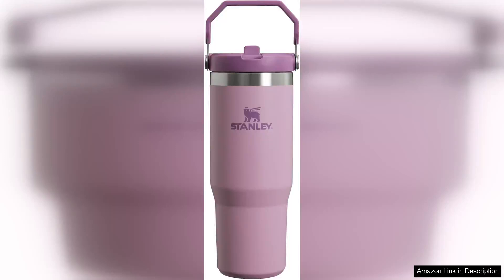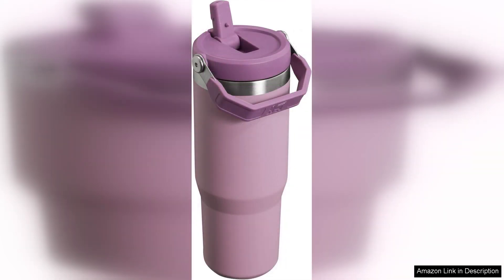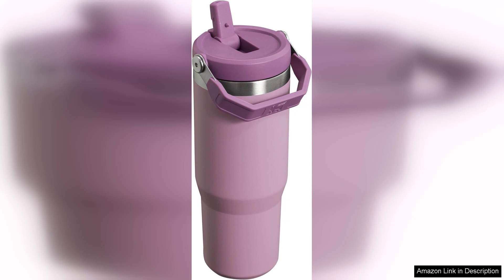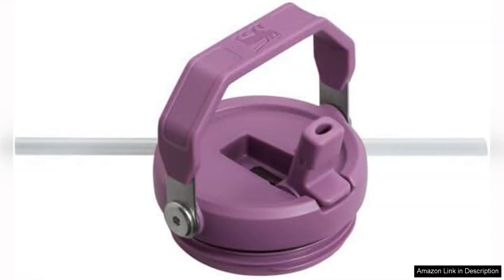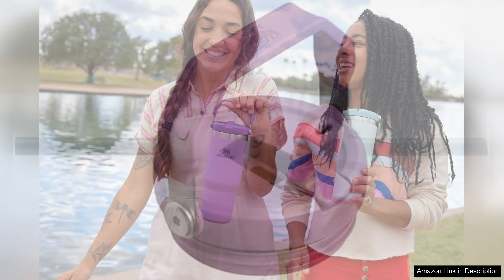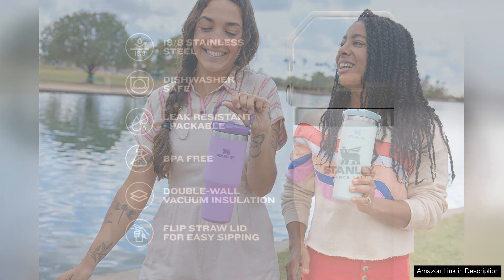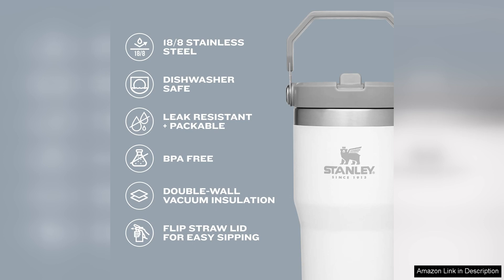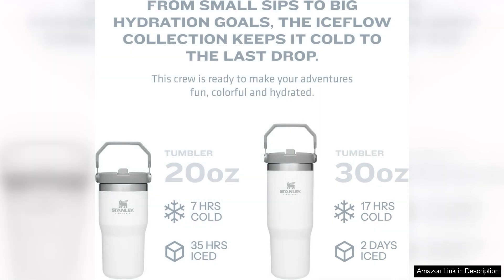STANLEY IceFlow Stainless Steel Tumbler with Straw Vacuum Insulated Water Bottle Review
The STANLEY IceFlow Stainless Steel Tumbler with Straw is a game-changer for staying hydrated on the go. This vacuum-insulated water bottle keeps drinks cold for up to 18 hours, perfect for hot summer days or long commutes. The durable stainless steel construction ensures that it can withstand daily use and the occasional drop without denting or leaking.

One of the standout features of the IceFlow tumbler is the included straw, which makes sipping on the go a breeze. The wide mouth opening also allows for easy cleaning and adding ice cubes to keep your drink extra cold. The tumbler is available in a variety of stylish colors, making it a fashionable accessory for any outfit.

I particularly appreciate the leak-proof design of the IceFlow tumbler. I can toss it in my bag without worrying about it spilling all over my belongings. The straw is also a great alternative to traditional screw-on lids, as it eliminates the need to unscrew the cap every time I want to take a sip.

The tumbler is easy to hold and fits comfortably in my hand, making it convenient to carry around all day. The insulation works incredibly well, keeping my drinks cold for hours on end. Whether I'm at the office, the gym, or running errands, the IceFlow tumbler has become my go-to water bottle.

Overall, the STANLEY IceFlow Stainless Steel Tumbler with Straw is a high-quality, durable, and stylish option for anyone looking to stay hydrated on the go. The innovative design, leak-proof construction, and long-lasting insulation make it a must-have accessory for daily use. I highly recommend this tumbler to anyone in need of a reliable and stylish water bottle.